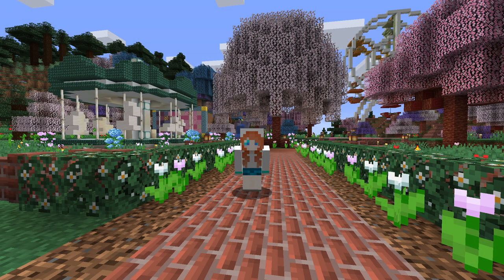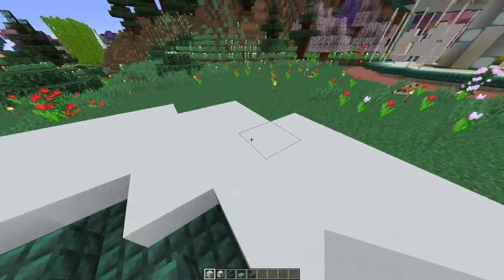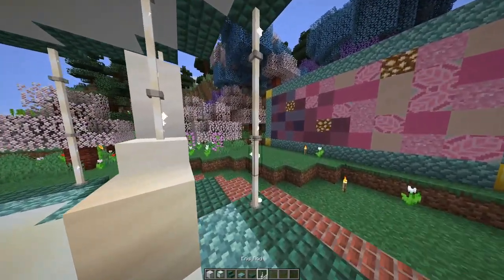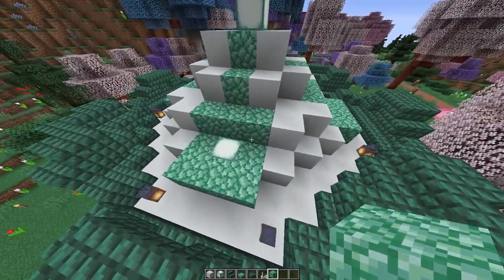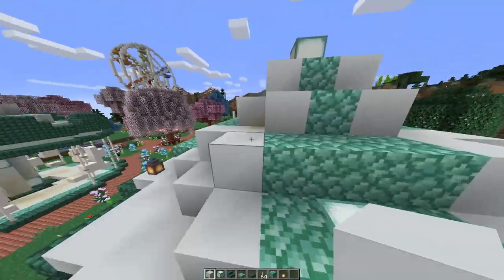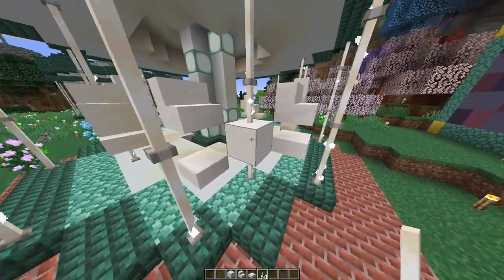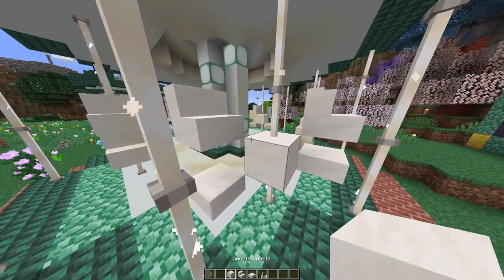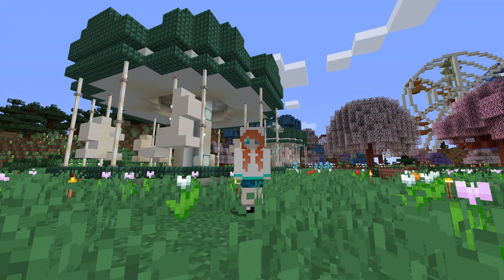Minecraft Tutorial | 🎠 Making a Carousel 🌸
Making a carousel in Minecraft. An easy to follow, step by step tutorial.

In today's video I show how to build a carousel in Minecraft. This is a build I showed previously in a Flower Fair video, and as requested I have made a proper tutorial for it. :) The carousel has 6 different creatures, so you can choose which you want to ride. It is also easy to customise to your choice of colour and creature.
Although this is made in a modded world, no mods are required to build this carousel, as all the blocks used are available in vanilla Minecraft. :)

I'd love to see your creations, so please tag me on Instagram!

If you'd like to see more videos of the Flower Fair worl, please see my Flower Fair playlist.